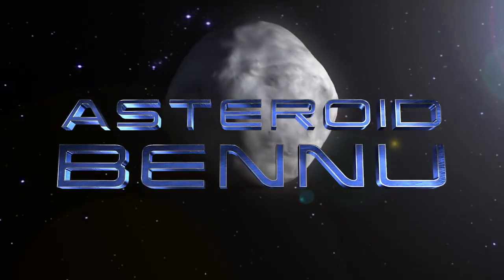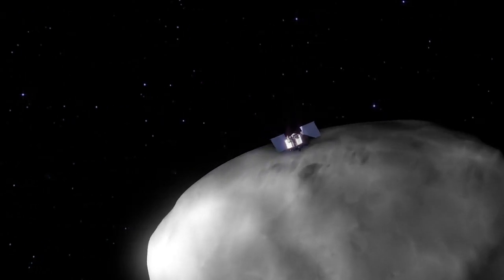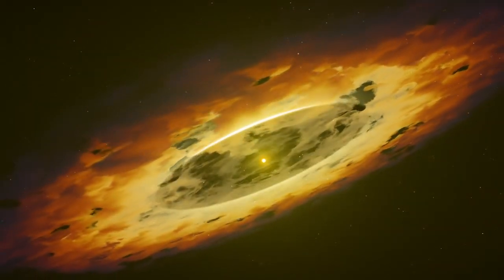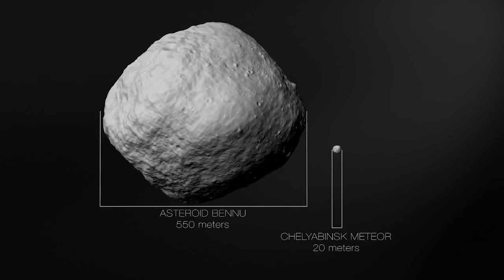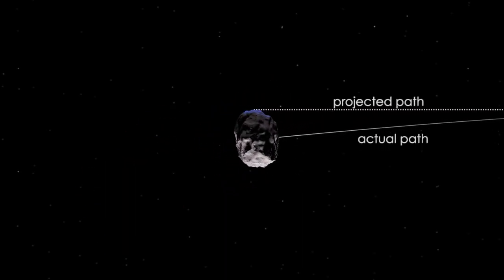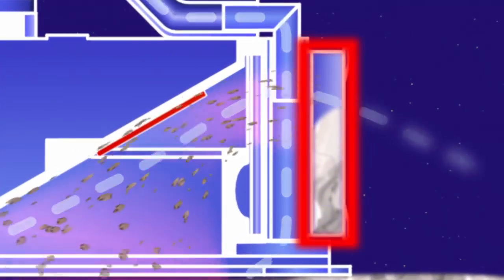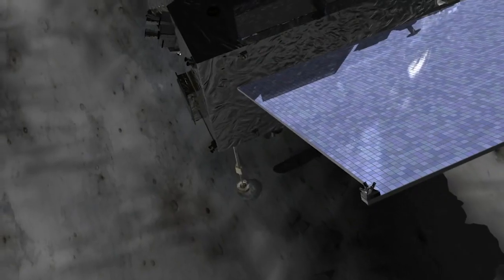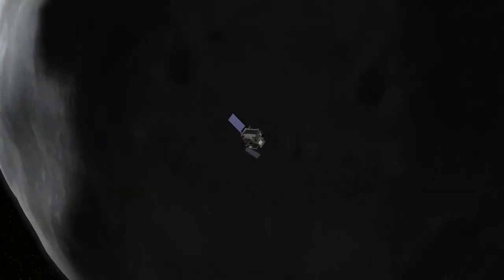Asteroid Bennu Could Be A 22nd Century Problem For Earth | Video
NASA's OSIRIS-REx mission will study the space rock that is 4 to 5 thousand times larger than the asteroid that exploded over the skies of Chelyabinsk in 2013. There is a small probability that it could hit Earth late in the 22nd century. NASA will study its orbit, composition and return a sample to Earth in 2023. -- Bring Some Asteroid To Earth - OSIRIS-Rex 2023 | Video

Credit: NASA/GSFC